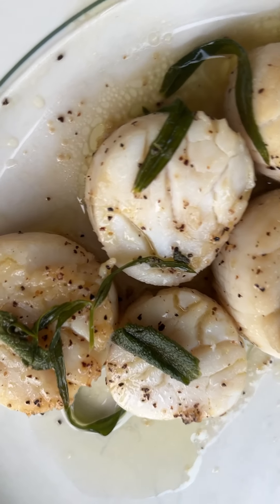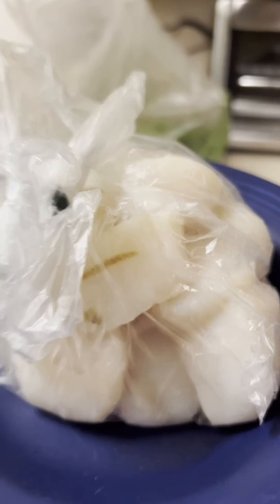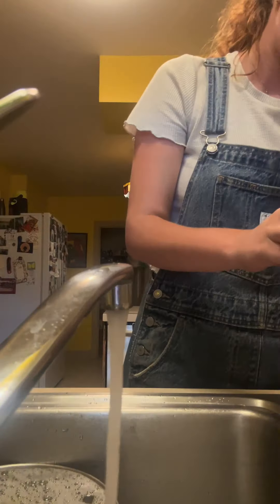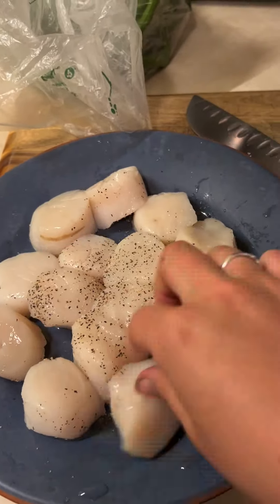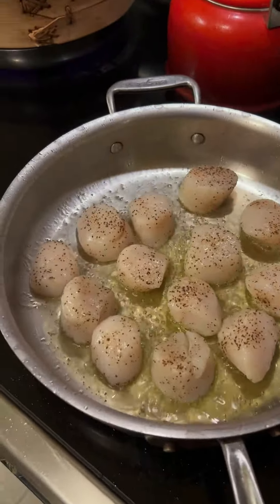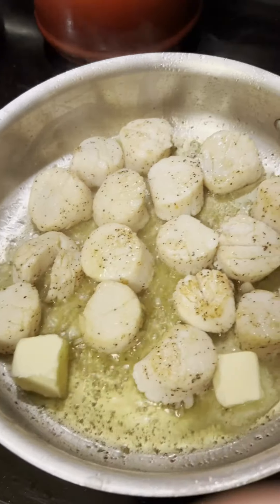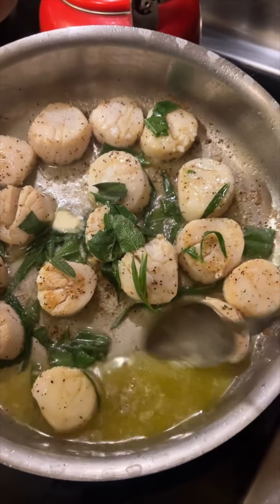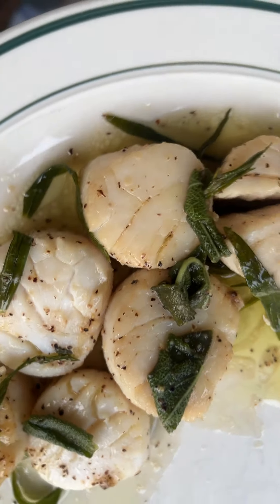Brown Butter Scallops with Tarragon & Sage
Local Barnegat, NJ scallops shine in this recipe with fresh tarragon and sage.